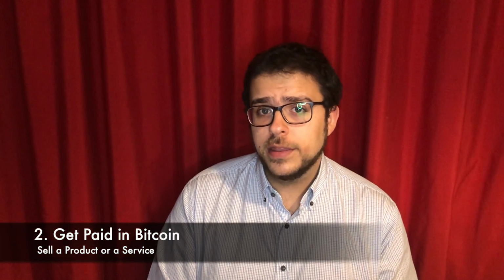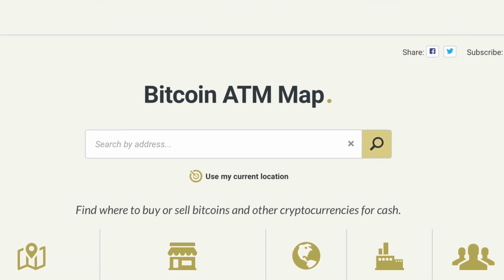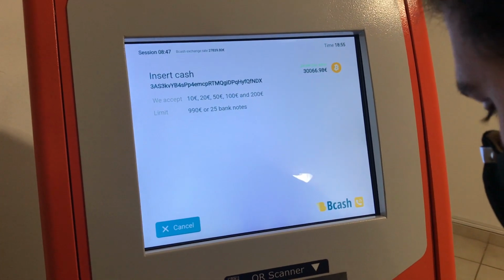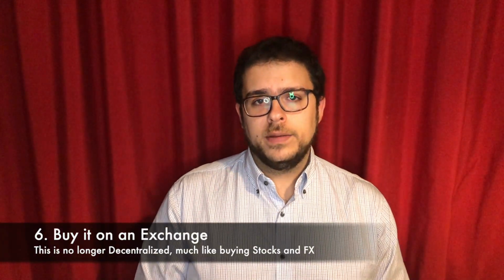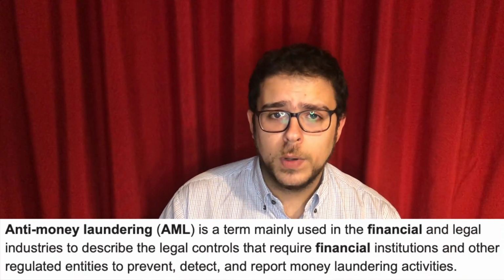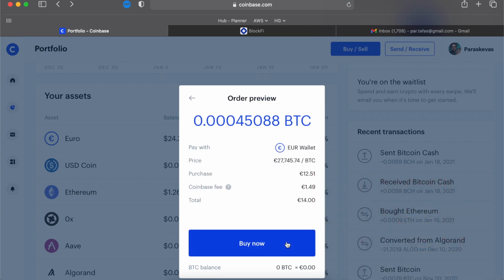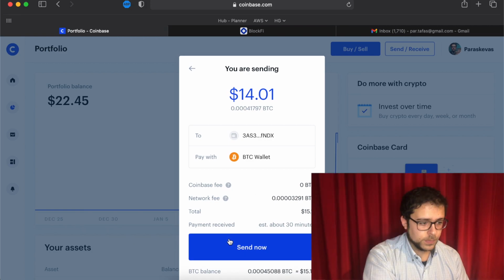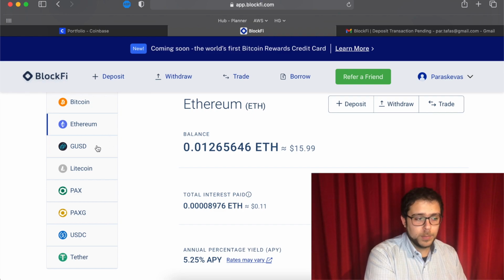How to Buy Bitcoin | 6 Ways for Beginners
Here are 6 ways you can get bitcoin safely!

1. Mining
bitcoin Mining is the process of verifying bitcoin transactions for the reward of the cryptocurrency – it requires a large amount of computing power, and thus electricity.
Mining today is more competitive than ever, hence not the best option to people new to Bitcoin

2. Getting paid in bitcoin
You can sell products or services and get paid in bitcoin. This includes getting paid in bitcoin to shovel the snow off of your neighbour’s driveway, or selling a digital service such as website design or logo design to someone across the globe.

You can also use platforms such as to arrange for part or the whole of you salary to get paid in bitcoin, without requiring any technical knowhow from the side of your employer - or even his knowing about it.

3. Using a Bitcoin ATM
You can deposit cash in exchange for bitcoin using a bitcoin ATM. Websites like or google maps will point you towards the closest BTC ATM. BATMs allow you to withdraw cash using your BTC wallet, as well as deposit and withdraw other currencies such as ETH and LTC. Most Bitcoin ATMs in Europe require no form of Identification, while almost every ATM in the US will ask for some form of ID.

Buying bitcoin from a friend is the best way to get you started. That way they will show you how to set up a bitcoin wallet, and explain anything that might be unclear. If none of your friends know about cryptocurrencies, you can use platforms such as localbitcoin.com which operate as an intermediary making sure everyone keeps up their end of the bargain. In the future, you could be the friend that tells others about bitcoin.

5. Selling Items for Bitcoin
You can also chose to sell your items for bitcoin. Before graduating to selling a car or a house for bitcoin, start small with items you wouldn’t care to lose. Afterwards, you can start selling things you would list in a garage sale, and proceed to more valuable items after you have acquainted yourself with how it all works out.

6. Buy bitcoin on an Exchange
Much like a stock or a foreign currency exchange, platforms like Coinbase and Gemini allow you to trade fiat currencies for crypto. Using an exchange takes you out of the realm of Decentralized Finance (DeFi), as those exchanges are, by default, centralized institutions, with control over your keys, hence your wallets. If you use an exchange, make sure it is regulated by the Regulating Authority of your Region. Also, keep in mind that exchanges will charge you fees for their services.

Storage
When choosing how to store your bitcoin you the following options:
Cold Wallets: Either a Hardware Wallet such as Ledger, or a Paper Wallet, which is not connected to the internet, and contains the keys to your wallet. They are considered the safest among all wallets.
Software Wallets: These are software wallets for either your desktop or your mobile device, which allow you to create wallets stored on those devices. Many of them, such as Copay also give you access to your keys, giving you more control over your wallet.
Hot Wallets: These are wallets connected to the internet. Many hot wallets give you bonuses for holding your cryptocurrencies. Most of these wallets are controlled by a central organisation, i.e. the company that has issued them. They are also subject to KYC and AML protocols, as are most banks and stock exchange apps. BlockFi is an example, whereby they pay you up to 8.6% interest rate on your crypto deposits.

Make sure to choose the optimal balance between security, privacy, and benefits, adjusted to your needs.